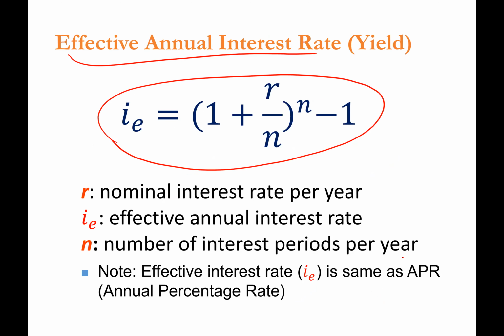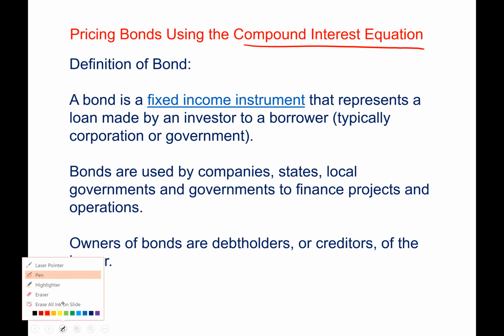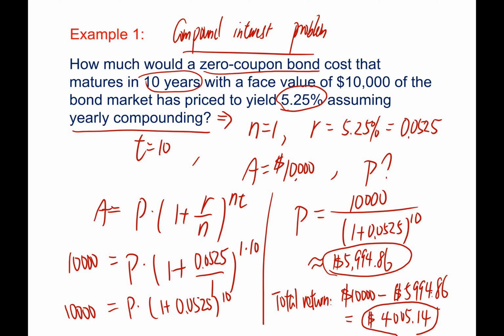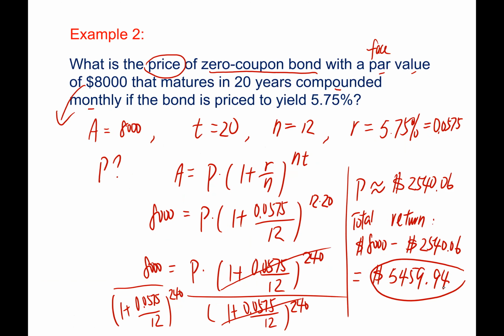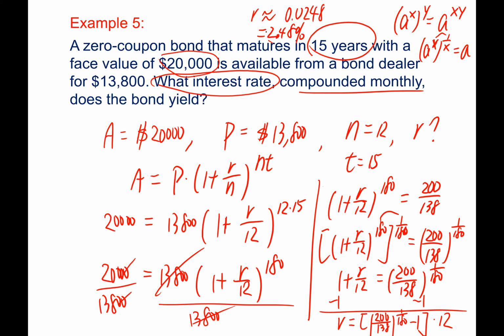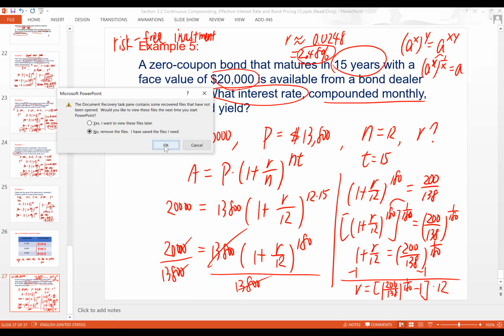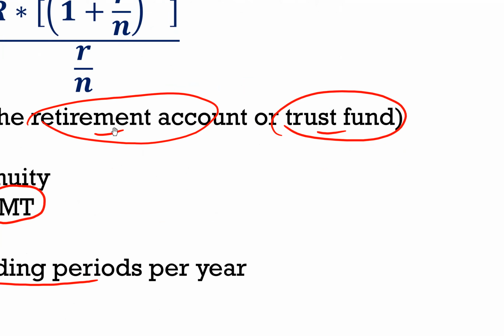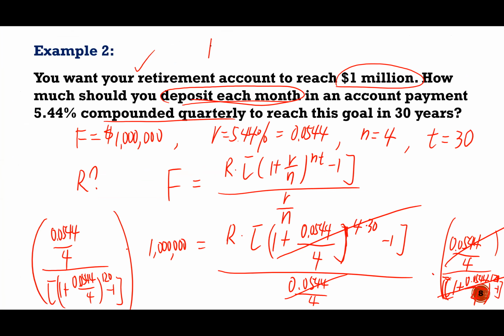Ma 311 Zoom meeting 3/24